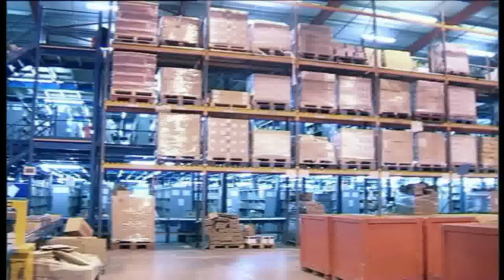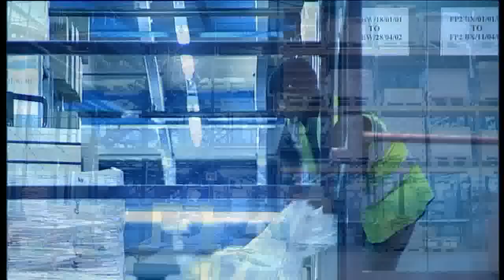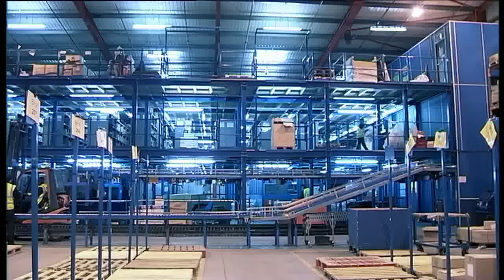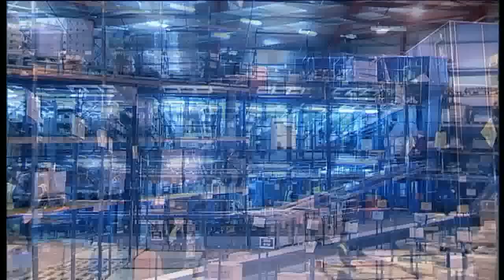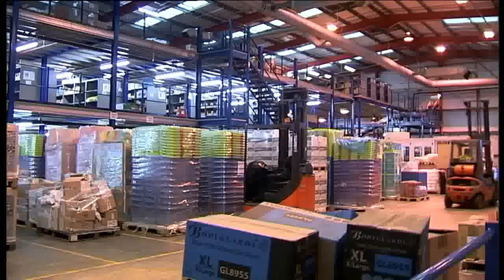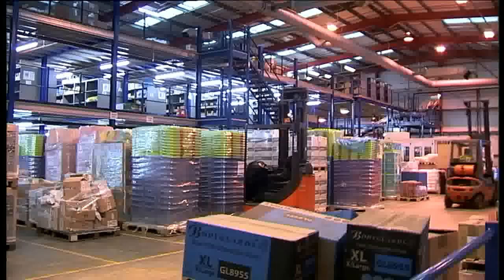John Aspinall interview.flv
CORAL MEZZANINE - MAXIMISING SPACE FOR PROFIT

Interview with John Aspinall, Director, Coral Mezzanine of Oldham, talking about the complexities of installing large scale multi-tier mezzanine flooring in a distribution warehouse.

For more information please contact Coral Mezzanine on: 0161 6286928 and quote reference number 004.